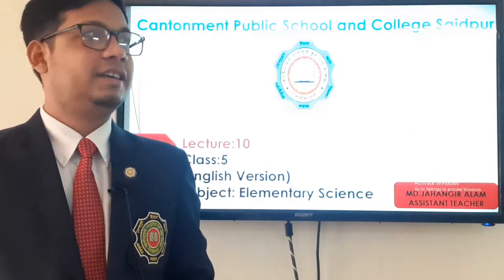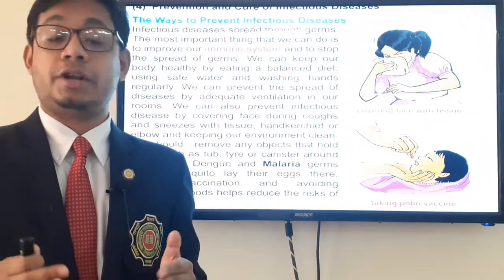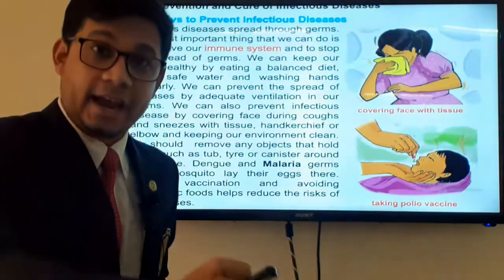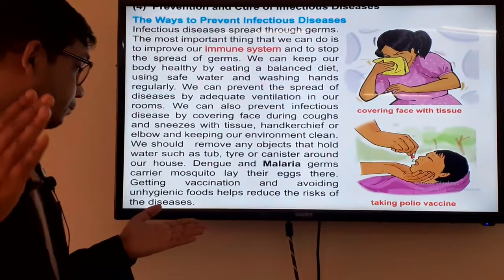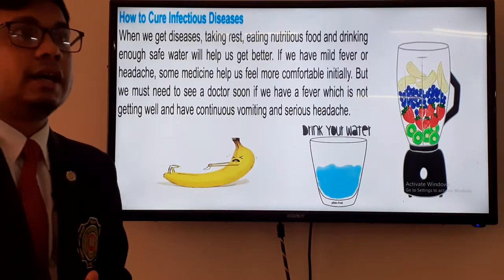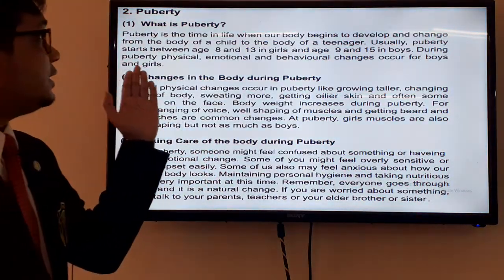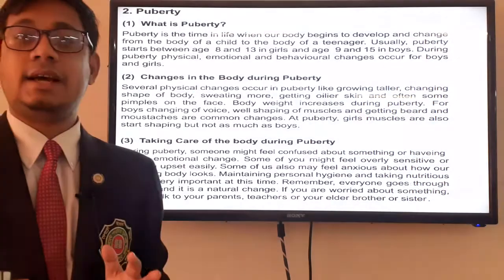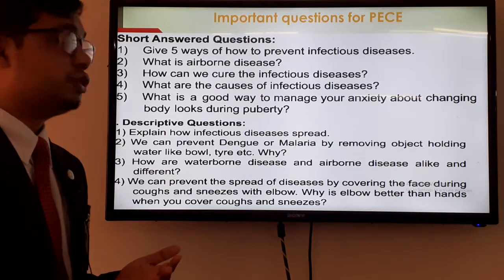EV Class V: Elementary Science- Chapter Seven: Healthy Lifestyle-Part 02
Md. Jahangir Alam
Assistant Teacher